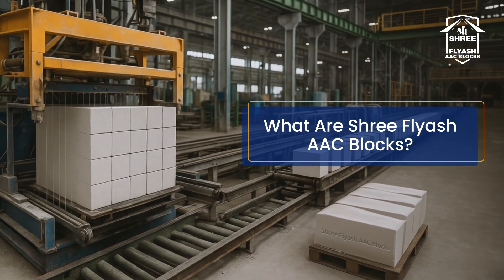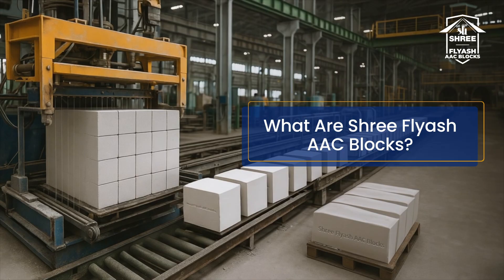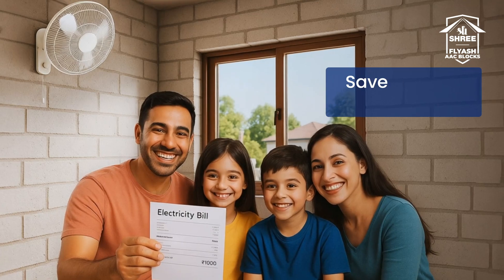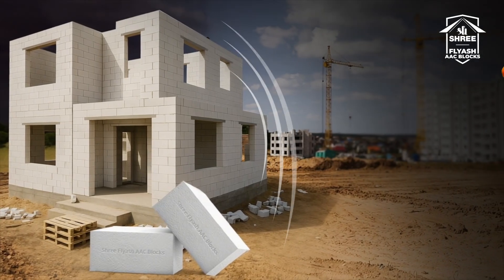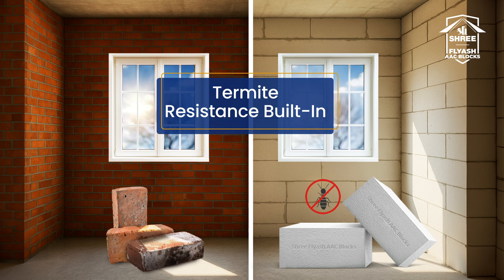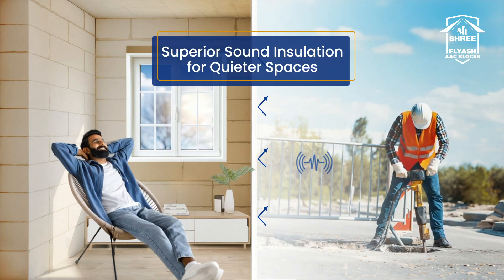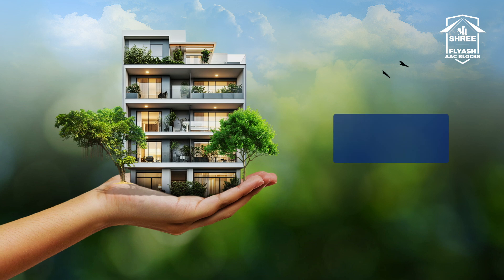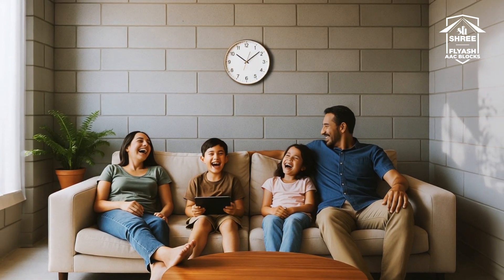The Future of Sustainable Construction - Shree Flyash AAC Blocks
How Shree Flyash AAC Blocks Keep Homes Cool Even in 45°C Heat! These eco-friendly, lightweight blocks are designed to reduce your home's temperature by up to 5°C, saving you up to 30% on electricity bills every month. Built from recycled fly ash, Shree AAC Blocks offer unmatched thermal insulation, fire resistance, termite resistance, and soundproofing—making them the smart, future-ready choice for modern construction. Whether you're building your dream home or a large-scale project, these blocks cut construction time and labor costs too. With their superior strength and environmental advantages, Shree AAC Blocks aren’t just bricks—they’re a smarter building solution. Watch the video to see how these blocks are redefining Indian homes—one cool wall at a time!